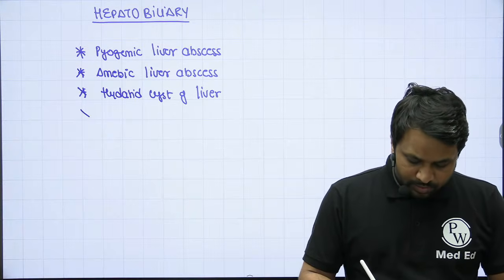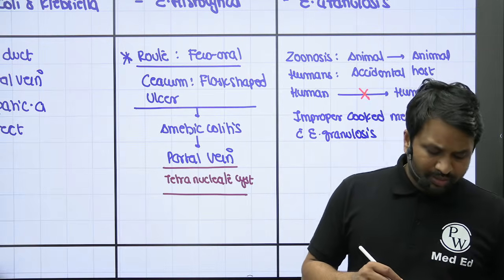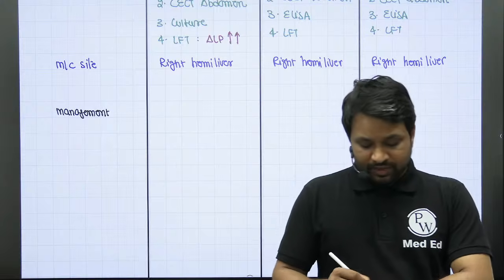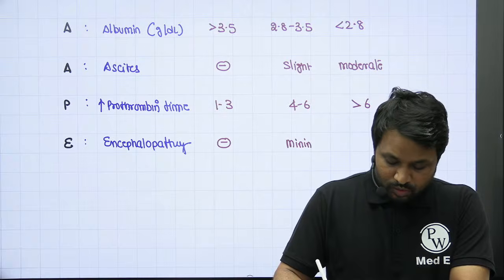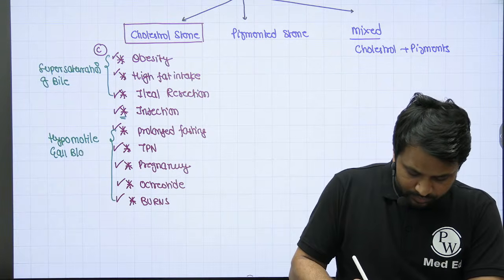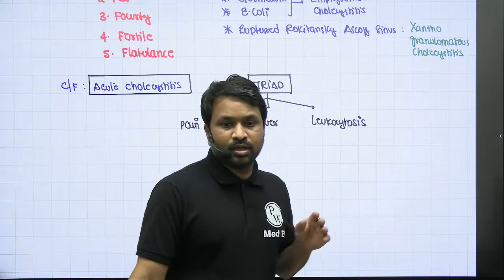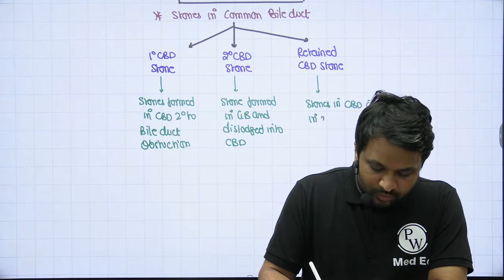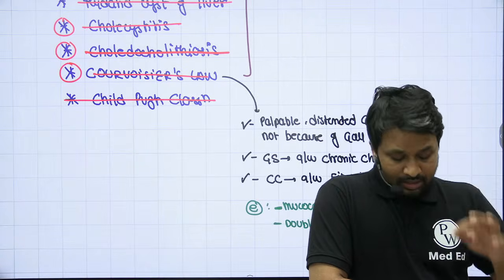Hepatobiliary System | MBBS 4th Year | Farre Series | Dr. Sandeep | PW MedEd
🩺 Understanding the Hepatobiliary System is crucial for MBBS students and NEET PG aspirants! In this session, Dr. Sandeep provides a comprehensive explanation of the hepatobiliary system, covering its anatomy, physiology, common diseases, and surgical interventions. This lecture is a part of the Farre Series for MBBS 4th-year students and is essential for those preparing for university exams, NEET PG, INICET, and FMGE.

✅ Overview of the Hepatobiliary System – Anatomy & Functions
✅ Liver, Gallbladder & Bile Duct Disorders – Key Clinical Cases
✅ Hepatobiliary Surgery – Indications & Techniques